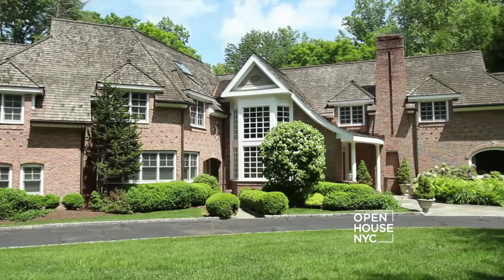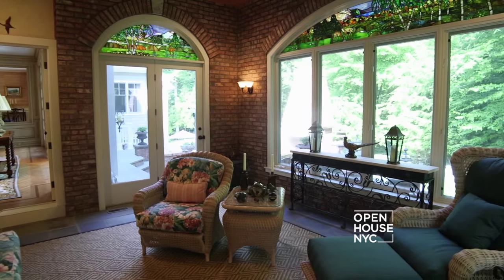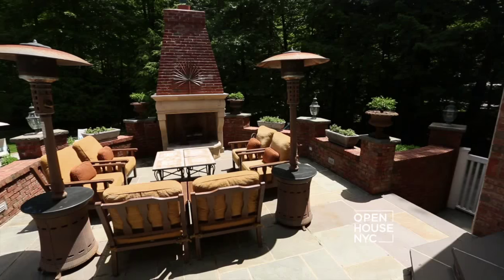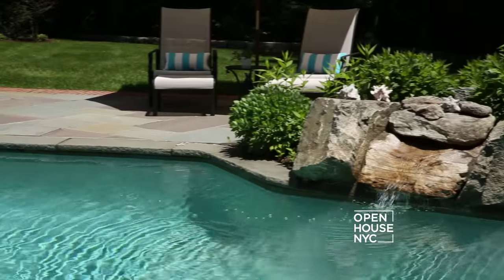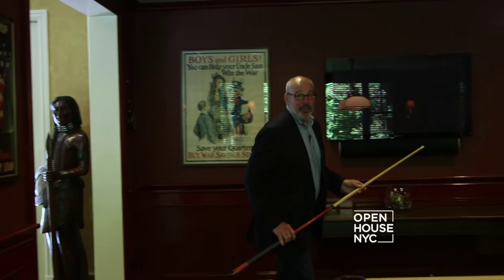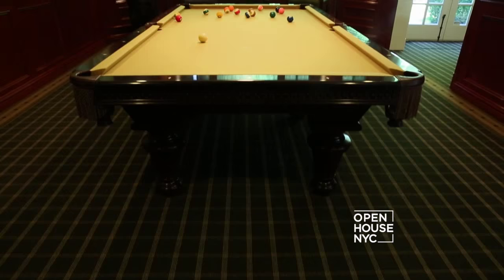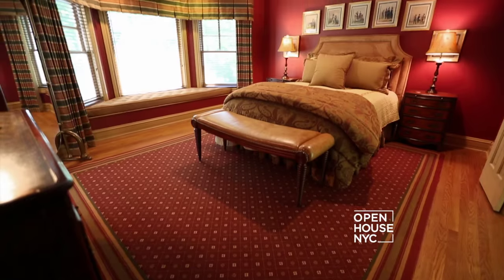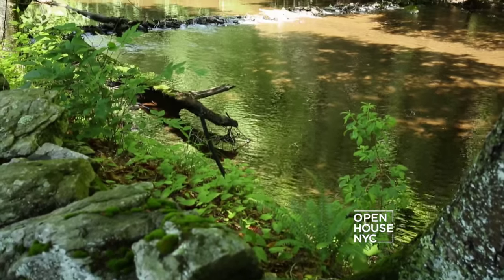A Custom Built Home in Weston | Open House TV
31 Hemlock Ridge is a custom built home set on a river that has it all. It's a great space for hosting large parties or intimate family gatherings. We step inside for a tour.